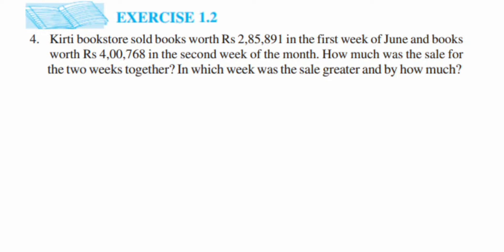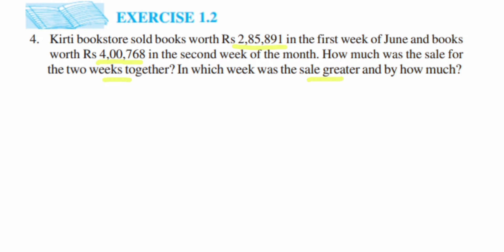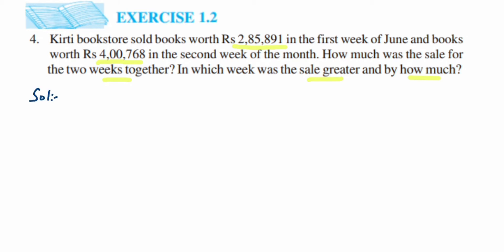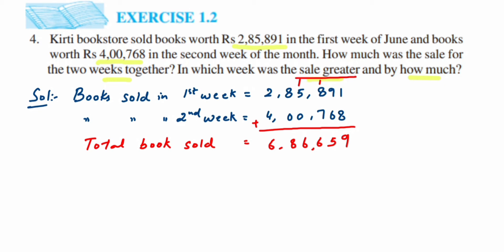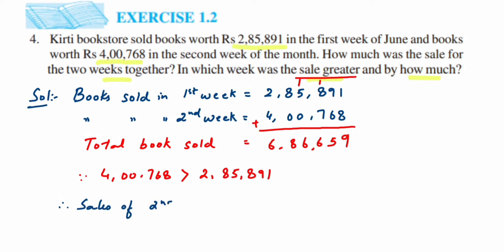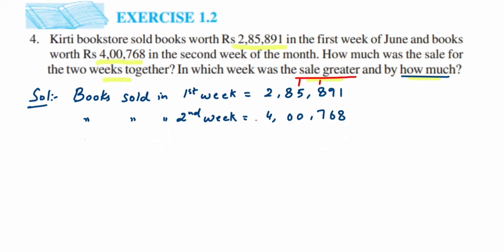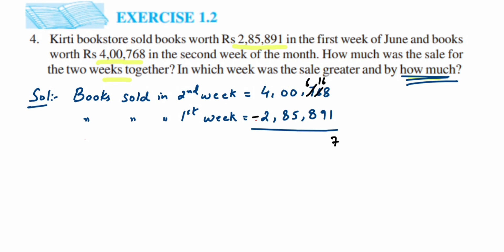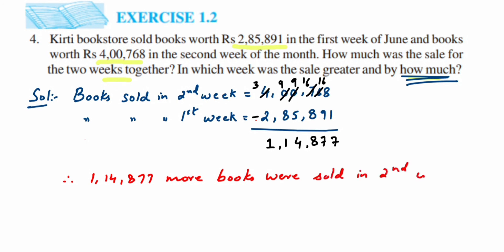4q Ex 1.2 Knowing our numbers maths. Kirti Bookstore sold books worth 2,85,891 in the first..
Kirti Bookstore sold books worth 2,85,891 in the first week of June and books worth 4,00,768 in the second week of the month. How much was the sale for the two weeks together? In which week was the sale greater and by how much?